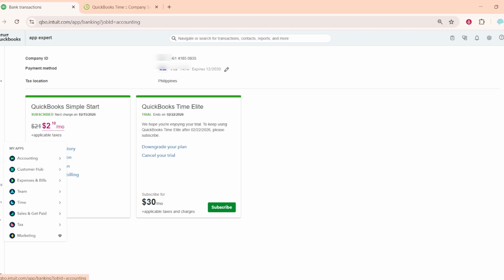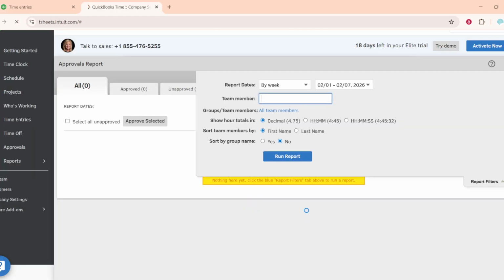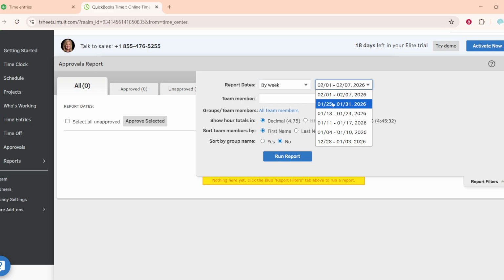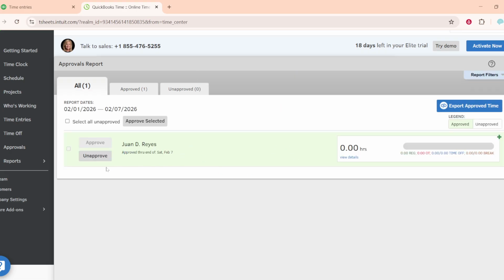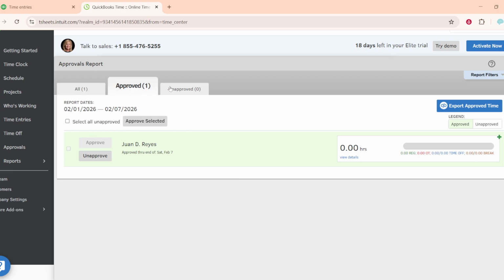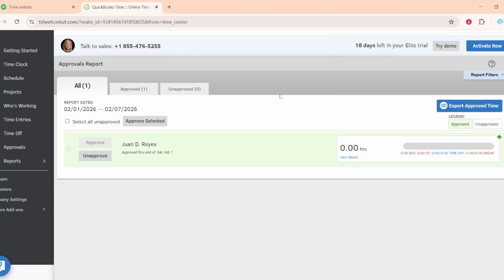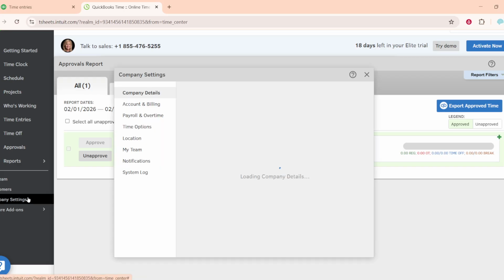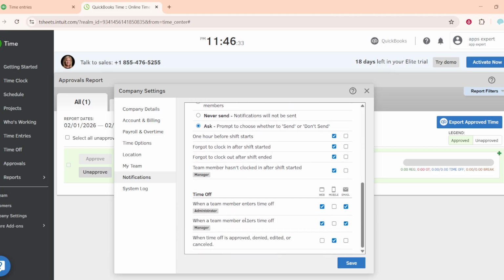How To Streamline Payroll Approvals In QuickBooks Time (Updated 2026)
In this video, we discuss how to maximize your business efficiency by showing you how to streamline payroll approvals. We cover how to approve timesheets fast in quickbooks time and provide tips for better payroll processing qbo and workforce management in 2026.

00:00 Intro
00:07 Importance of the fiscal year setup
00:27 Log in and confirm permissions
00:47 Locate the Settings gear icon
01:00 Navigate to Advanced settings
01:11 Find the accounting section
01:18 Select the first month of the fiscal year
01:46 Confirm and save the change
02:05 After saving: refresh reports and communicate update
02:24 Conclusion